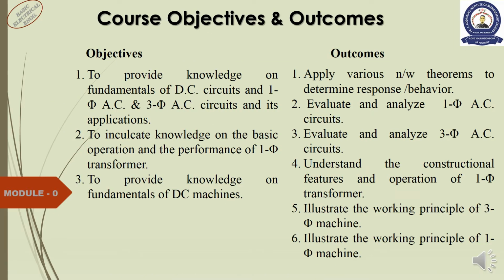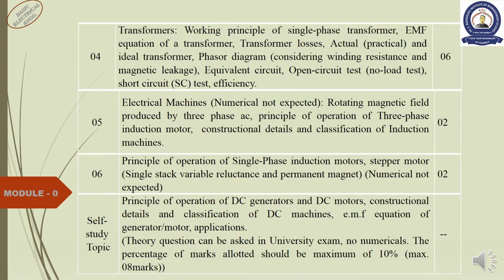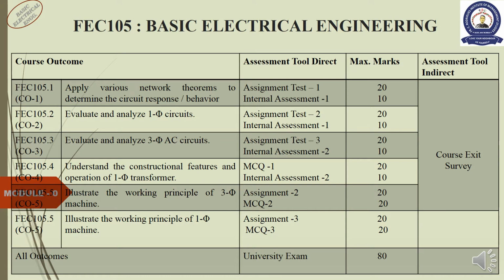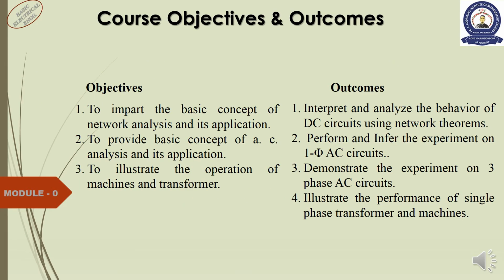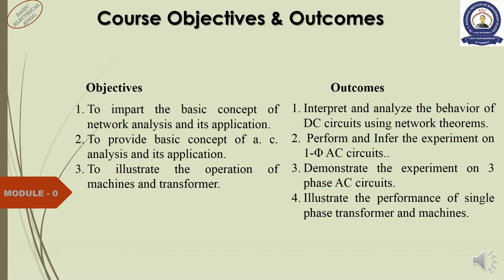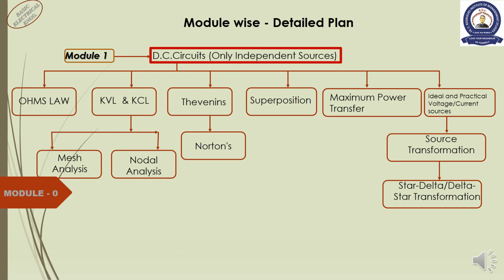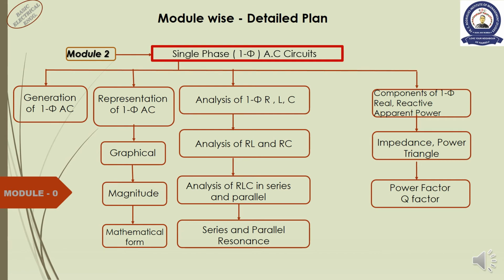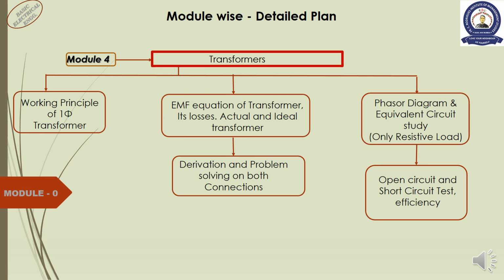Module 0 Course Details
It is on the first lecture of BEE subject. I am not happy about this video as there is disturbance . This was done on Power point video.